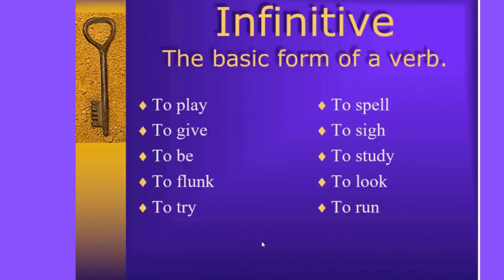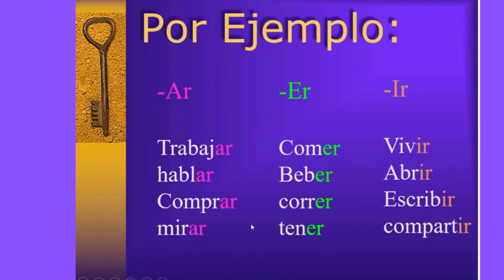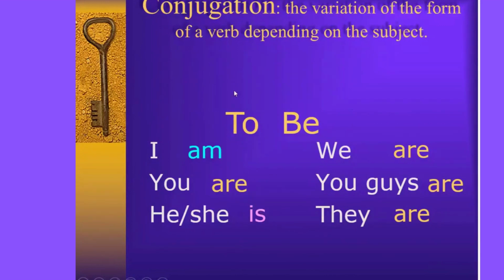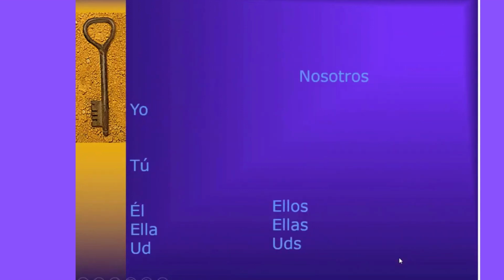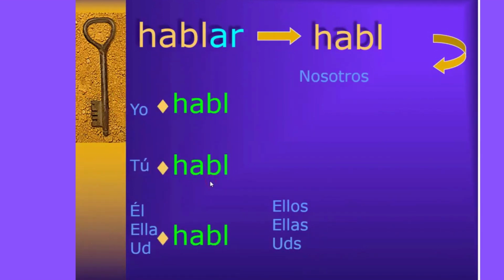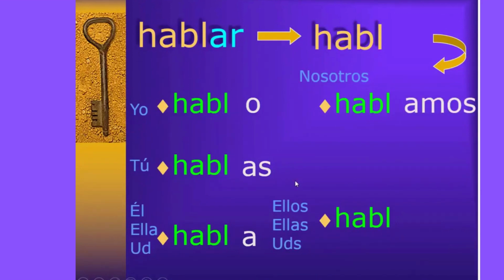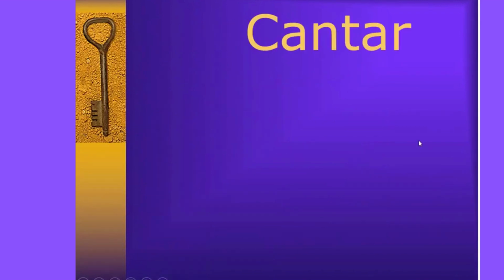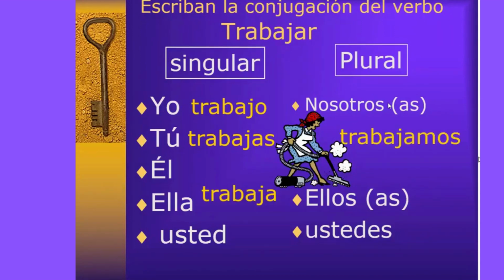-ar Verbs Conjugation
Conjugation of -ar verbs